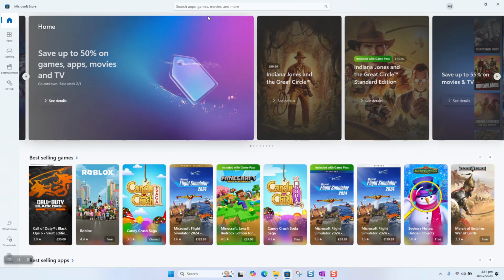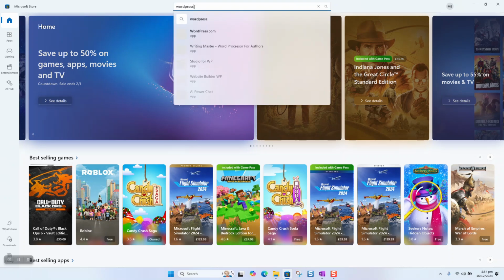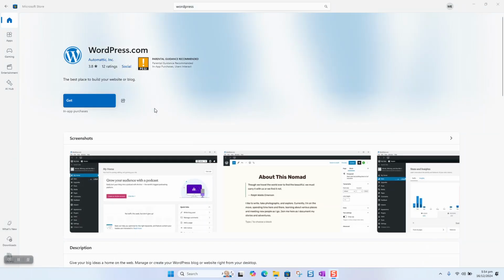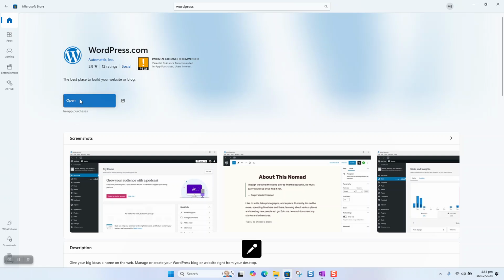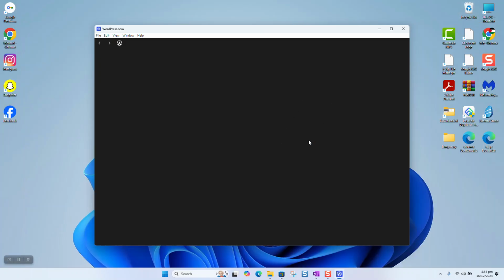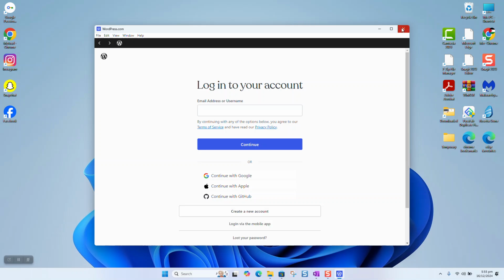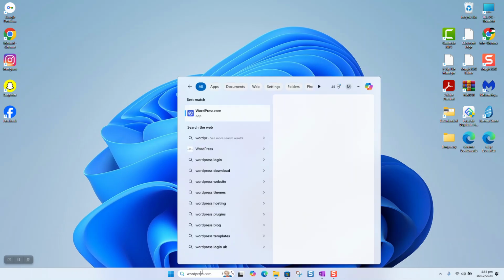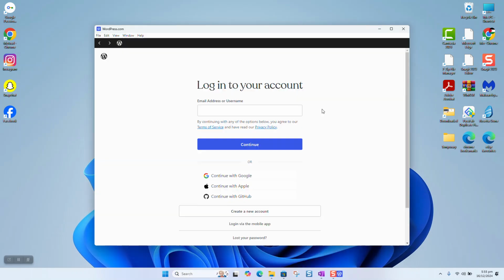How to download and install WordPress on windows 11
In this step-by-step tutorial, learn how to download and install WordPress on Windows 11. Perfect for beginners, we guide you through setting up a local environment for testing and development using tools like XAMPP. Get your website up and running in no time!